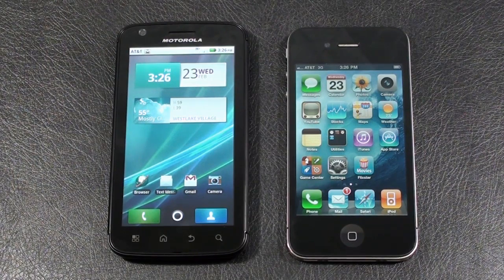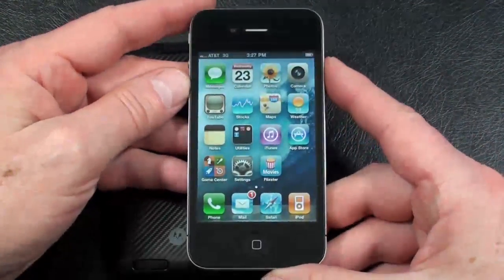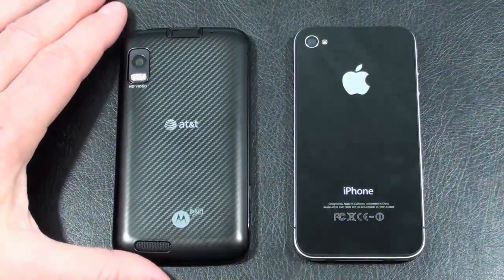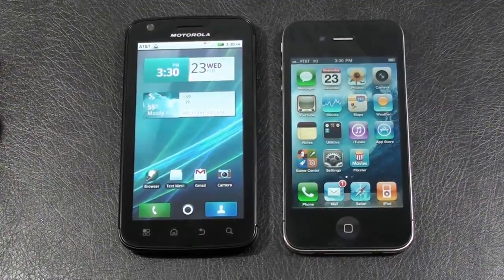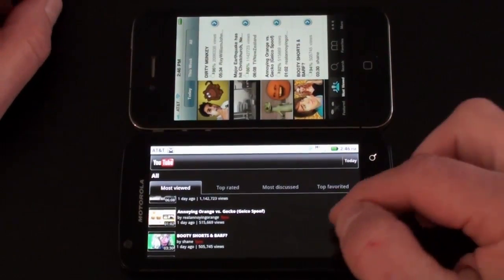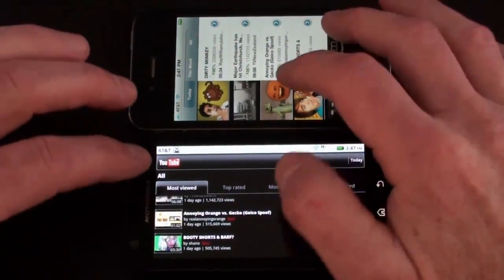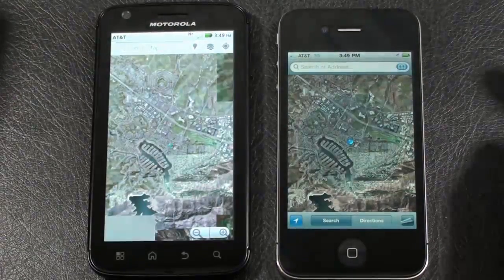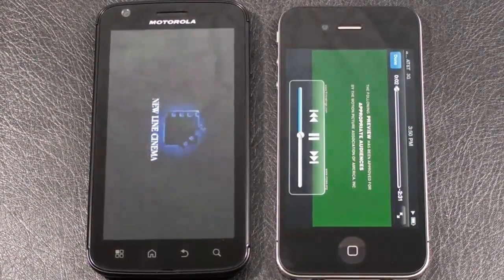Motorola Atrix 4G vs Apple iPhone 4 AT&T "Face Off"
Hands on video comparison between the Motorola Atrix 4G and Apple iPhone 4 Specs, YouTube, Unofficial Speed test and Navigation